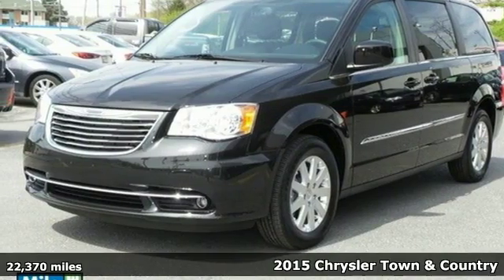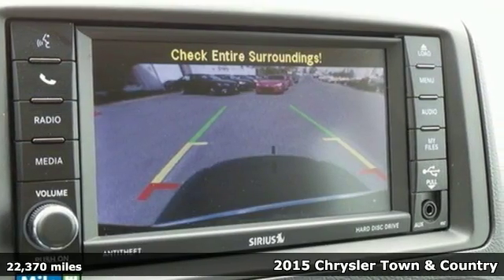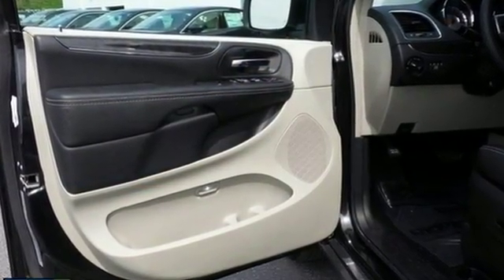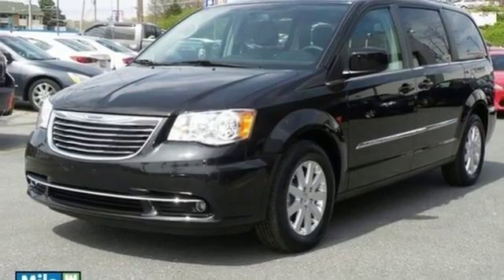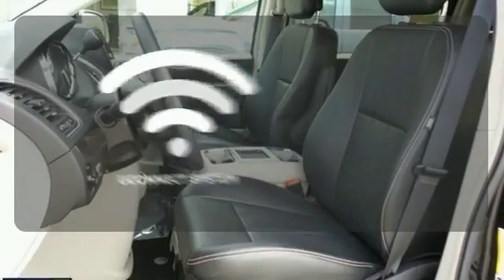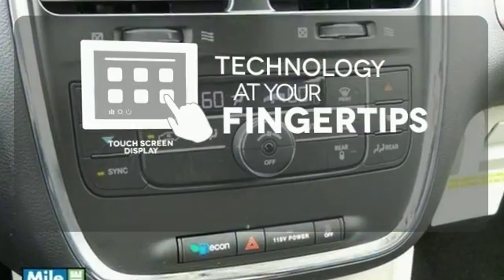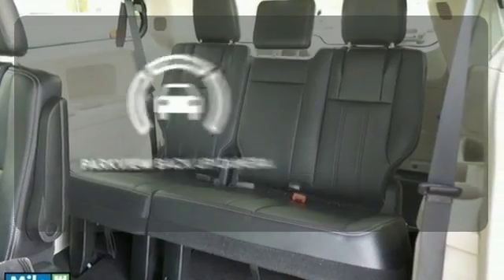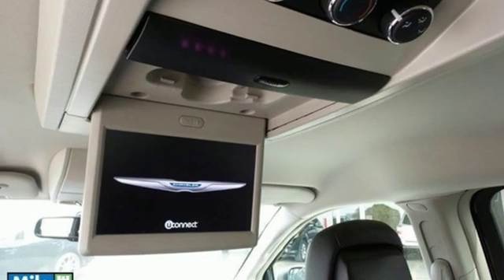Used 2015 Chrysler Town & Country Baltimore, MD MSV2440 - SOLD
Year: 2015
Make: Chrysler
Model: Town & Country
Trim: Touring
Engine: 3.6L 6-Cylinder SMPI DOHC
Transmission: 6-Speed Automatic
Color: Black
Interior: Black
Mileage: 22370
Stock #: MSV2440
VIN: 2C4RC1BG5FR695993
 *Your additional costs are sales tax, tag and title fees for the state in which the vehicle will be registered, any dealer-installed options (if applicable), and a $299 dealer processing fee. Every Internet Price is subject to change, and prior sales are excluded from these offers. While every reasonable effort is made to ensure the accuracy of this information, we are not responsible for any errors or omissions contained on these pages. Please verify any information in question with the dealer.

Address:
6624 B Baltimore National Pike